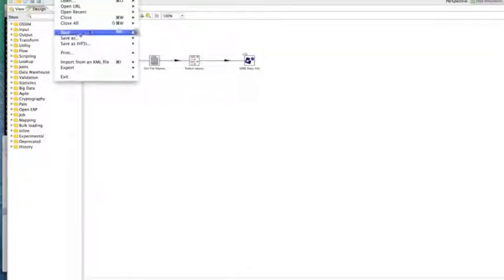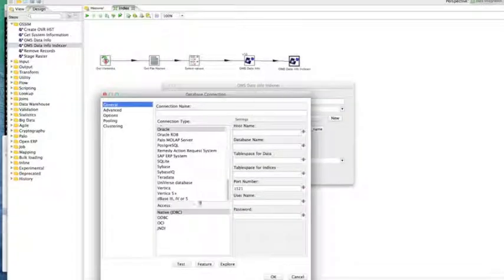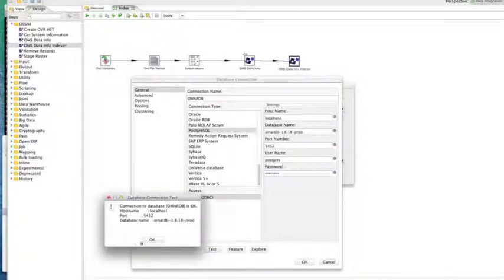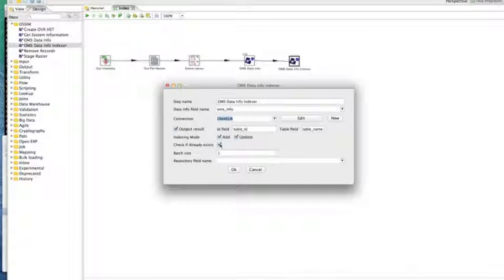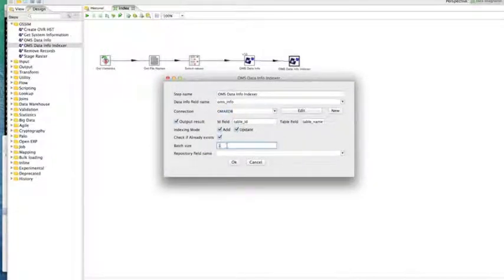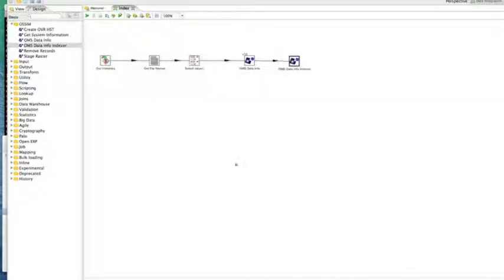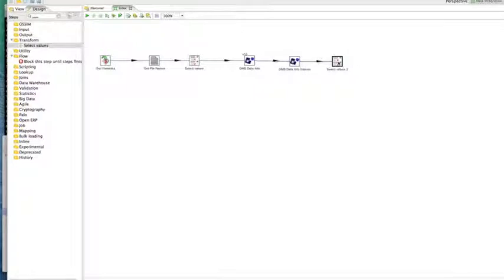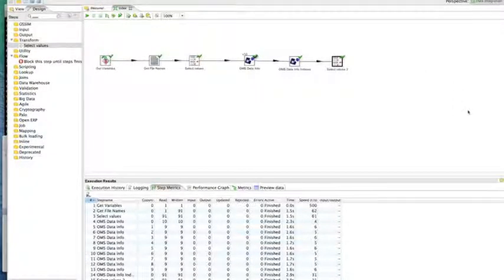workflow index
The kettle workflow management system and its OMAR and OSSIM extensions.